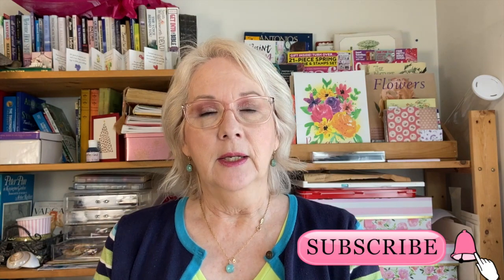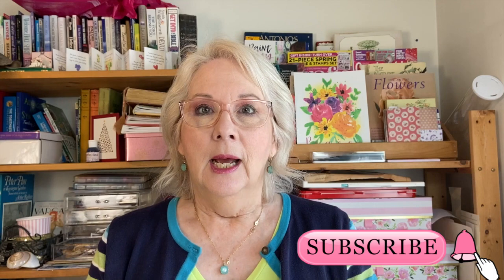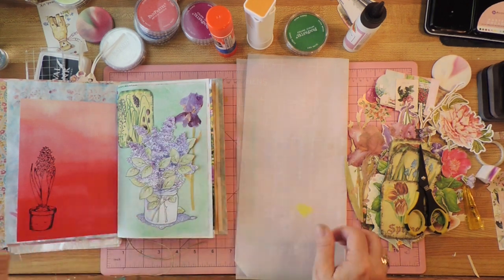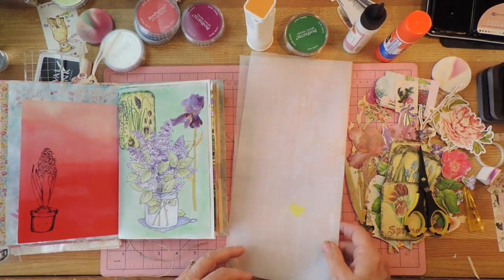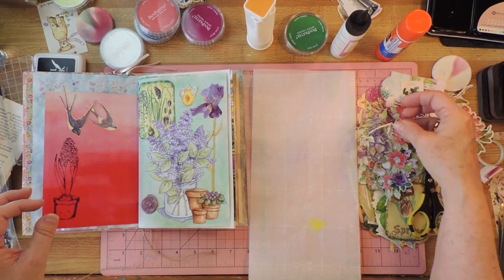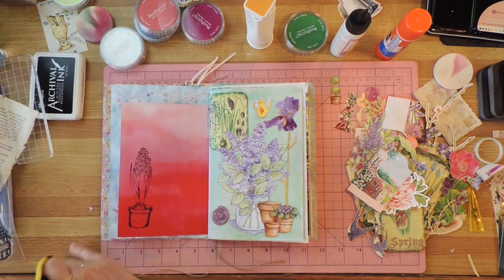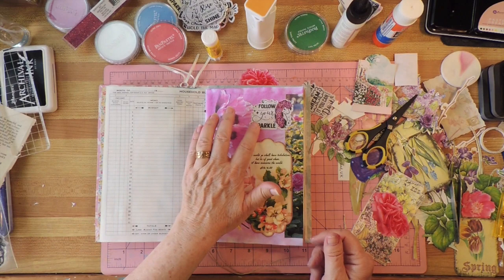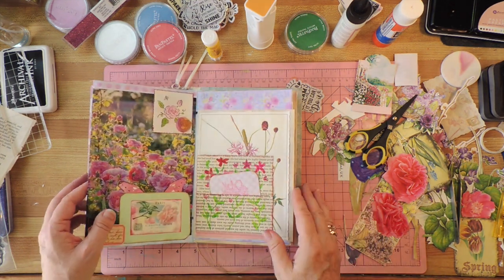THE EASIEST CRAFT EVER | Flower Ephemera Glue Book | Spring Colors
THE EASIEST CRAFT EVER | Flower Ephemera Glue Book | Spring Colors. Everything is in bloom at this time of year, so I thought I'd create a few glue books pages with flower ephemera in spring colors. Glue books are the easiest craft you'll ever find.

~RECOMMENDED SUPPLIES - USA
Square Gloo Sticks

~RECOMMENDED SUPPLIES - CANADA
Square Gloo Sticks
Traveler's Journal Inserts
Acrylic Paints
Art Glitter Glue
Watercolor Paper
Watercolor Paints